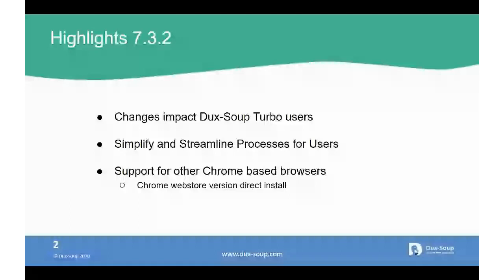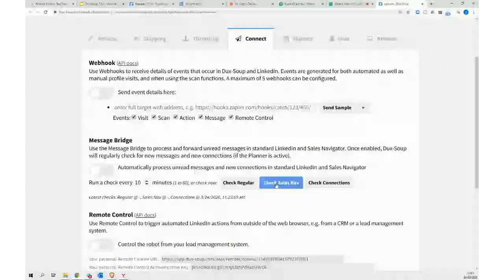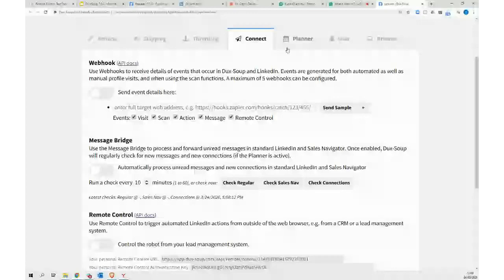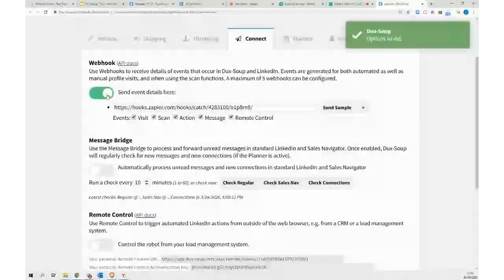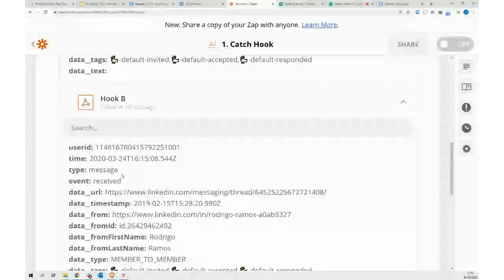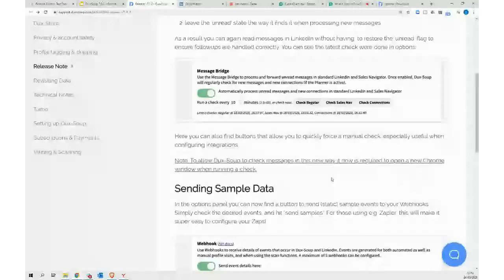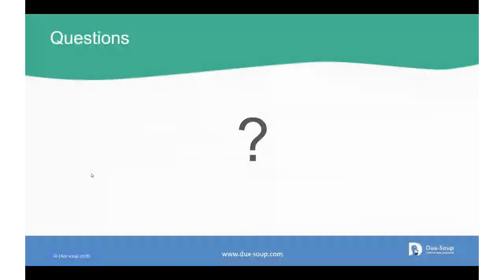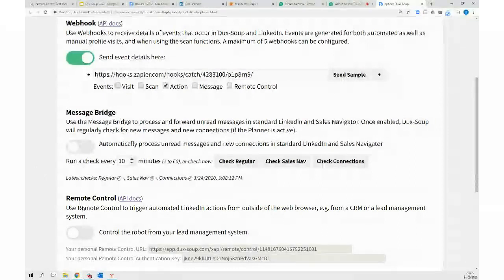What's new in Dux-Soup version 7.3.2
We just released a new Dux-Soup version 7.3.2 and want to be sure you know about some exciting changes to improve your LinkedIn lead gen! Including:-
The unread flag is no longer used - yay!
You can send sample data - yay!
You can use other browsers - yay!

Plus Q&A with our solution experts‍